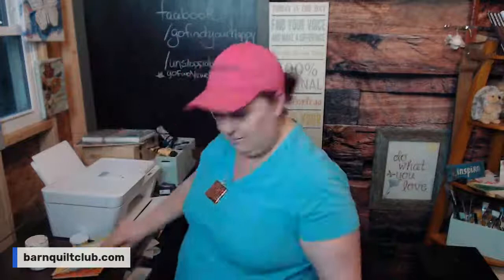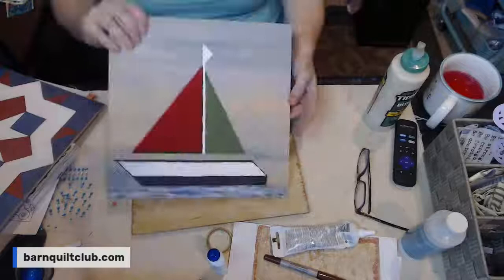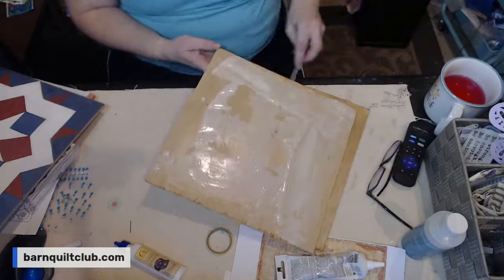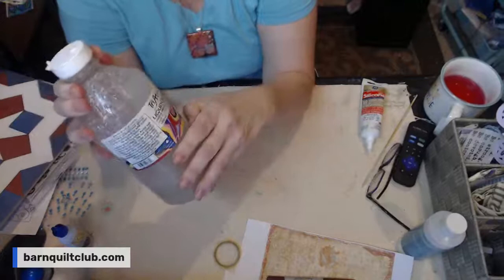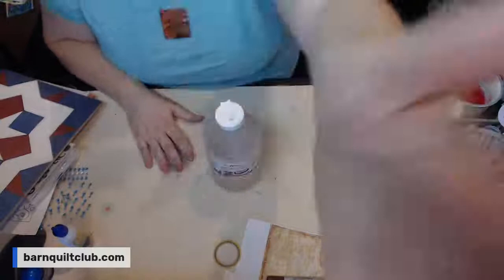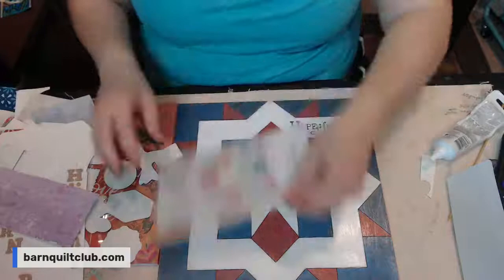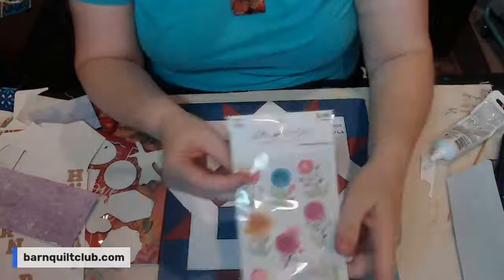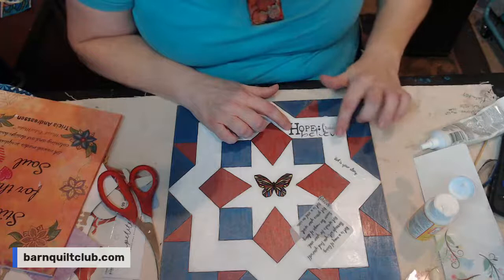How to decorate, embellish and seal a Barn Quilt. A butterfly Barn Quilt Design!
the story behind it